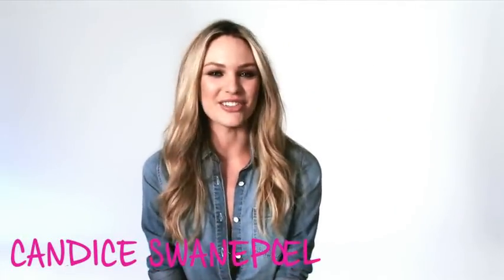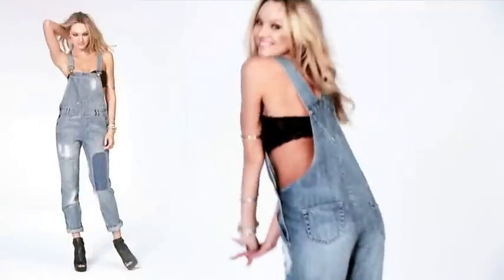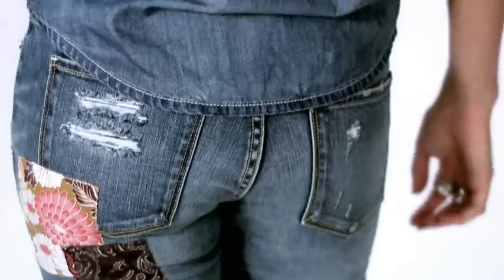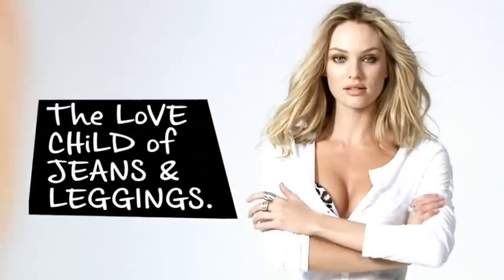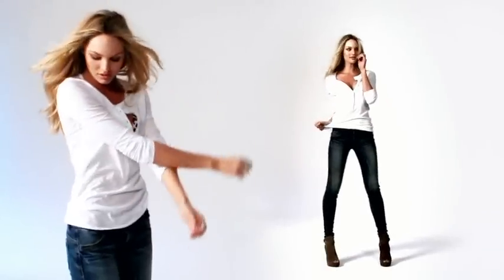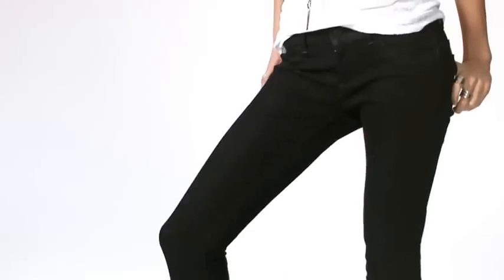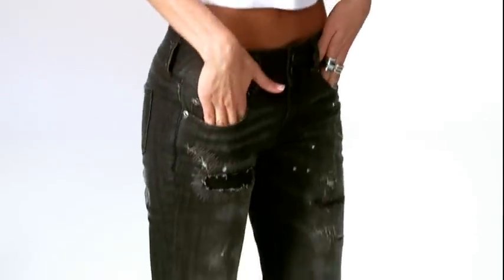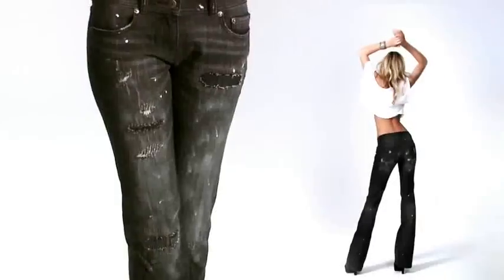Fall 2010 Denim with Candice Swanepoel